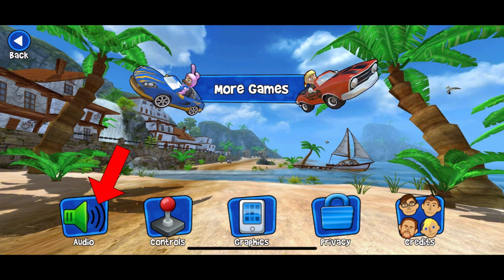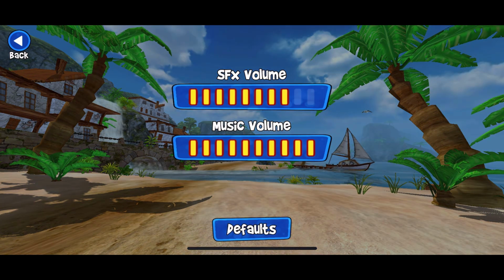How To Turn Off Sound On Beach Buggy Racing? 2024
First, open the Beach Buggy Racing game. Tap on the settings option from the bottom left corner of your screen. Here you can see the "Audio" option; tap on it. Now, locate the volume slider below the "SFX Volume" option. Drag the slider all the way to the left to turn off the sound.

And that's it! This is how you can turn off sound in Beach Buggy Racing.